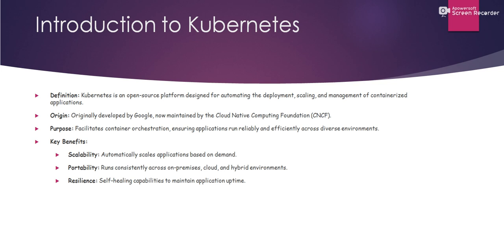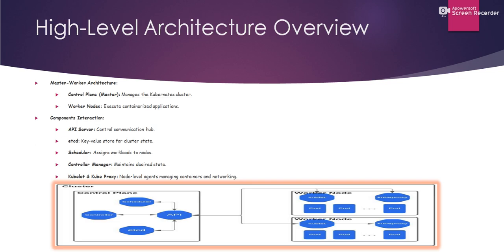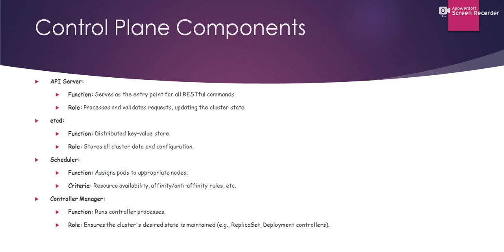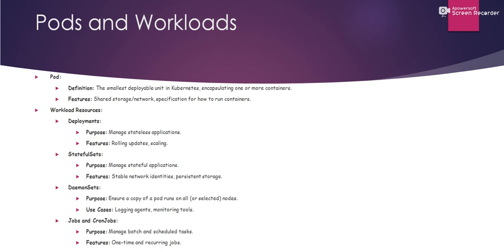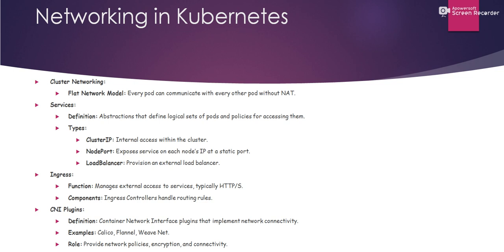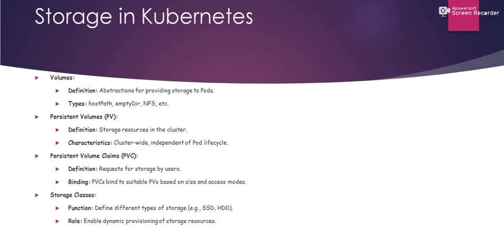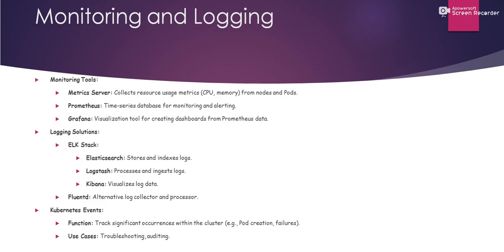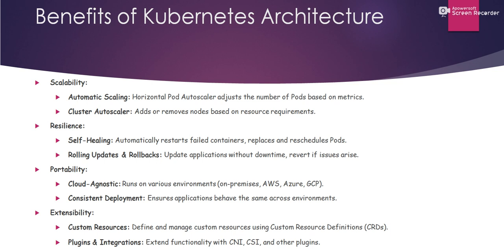Kubernetes Tutorial -13- Kubernetes Architecture